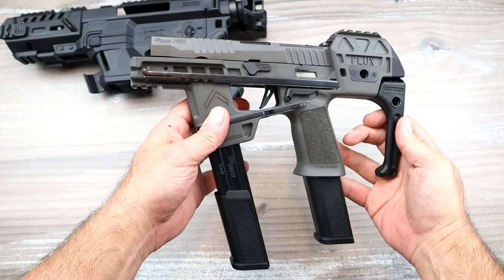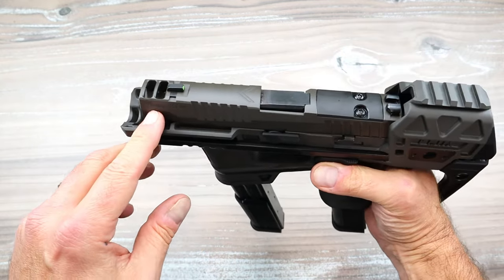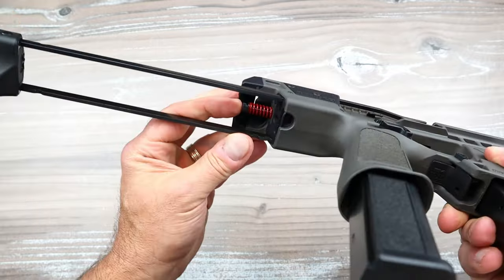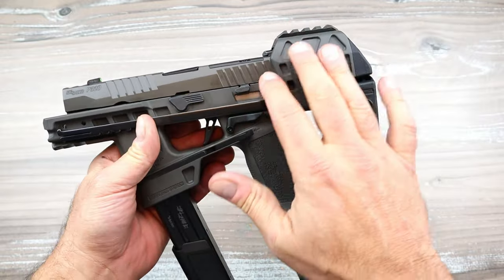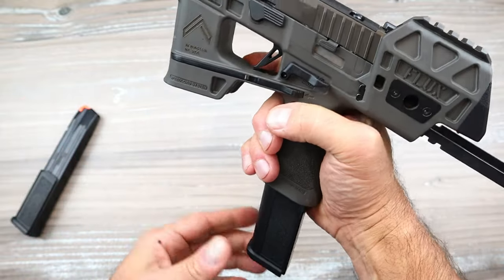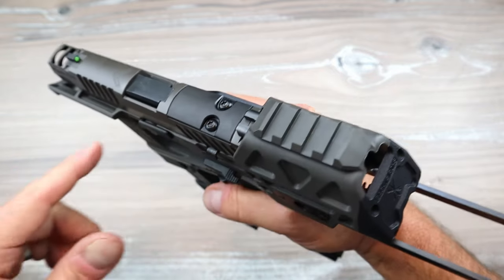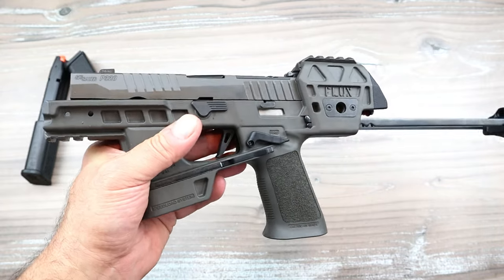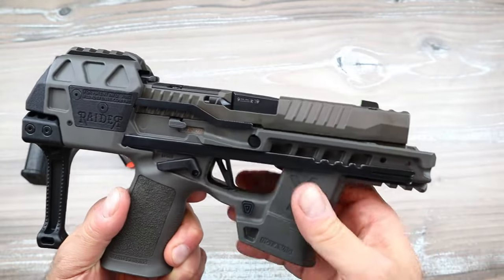Did You See This Sig FLUX? - TheFirearmGuy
Did You See This Sig FLUX? Is this crazy?